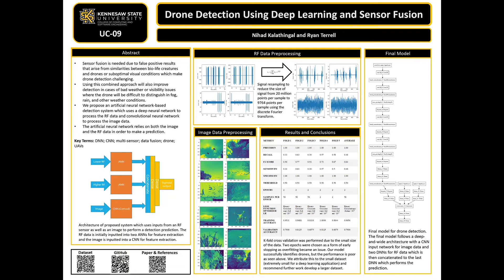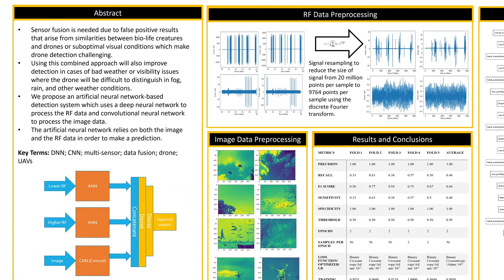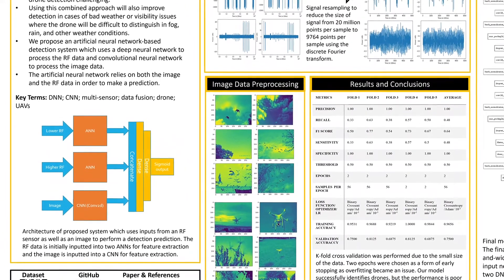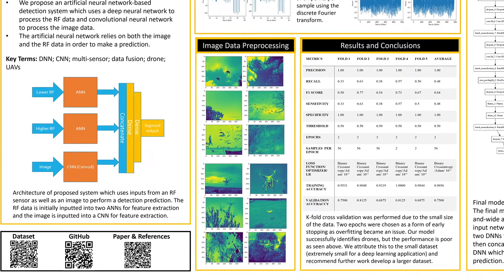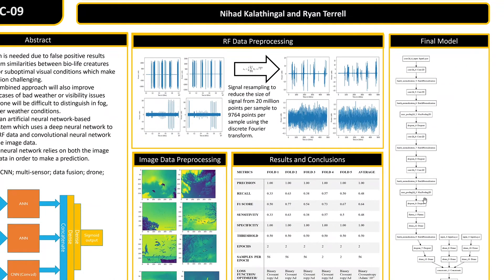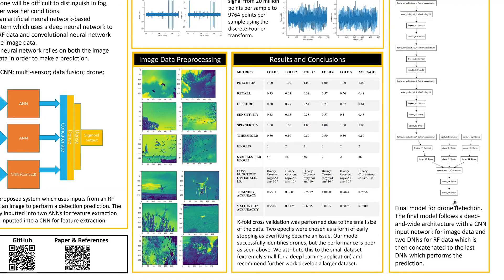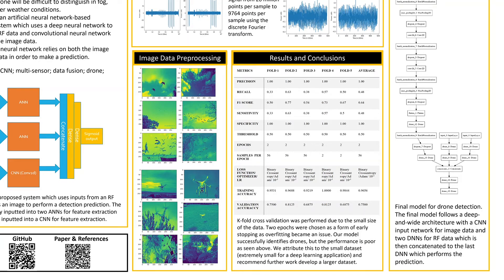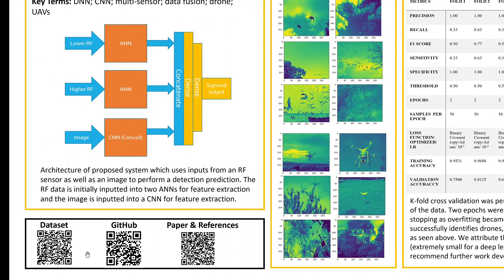Drone Detection Using Deep Learning and Sensor Fusion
We present a combined approach using computer vision and radio frequencies to detect and confirm the presence of an Unmanned Aerial Vehicle to avoid false positives classifications in the real-time classification of Unmanned Aerial Vehicles. Current state of the art implementations for drone detection are reliant on a single sensor to detect drones and often produces false positives as the sensor fails. These false positive results arise from similarities between either bio-life creatures and drones or sub-optimal visual conditions challenging the classification of these drones due to the difficulty in distinguishing between background. When detecting through optimal or sub-optimal visual conditions (like occlusion), the radio frequencies emitted from the various states of the drone will stay consistent allowing for the combination of both visual and radio frequencies to be utilized for the classification of drones. Using this combined approach of computer vision and radio frequencies will also improve detection in cases of bad weather or visibility issues where the drone will be difficult to distinguish in fog, rain, and other weather conditions. We propose an artificial neural network-based detection system which uses a deep neural network to process the RF data and convolutional neural network to process the image data. The features from these networks are inputted into another deep neural network which outputs a single probability prediction of drone presence. This allows for a sensor fusion approach where the artificial neural network relies on both the image and the RF input in order to make a prediction.

Due to the increase in technological advances with commercial Unmanned Aerial Vehicle (UAV) the need to monitor and classify these drones is increasing. Drone technology is gradually becoming cheaper and easier to obtain, the danger of misuse and hostile use of drones are also on the rise. Sites like airports are at risk if these drones go undetected. Current systems usually use a single sensor (camera/radar) to detect these drones which are not always effective. We implemented a system which effectively uses RF and camera data to improve detection results.